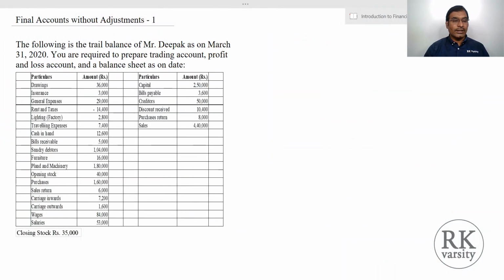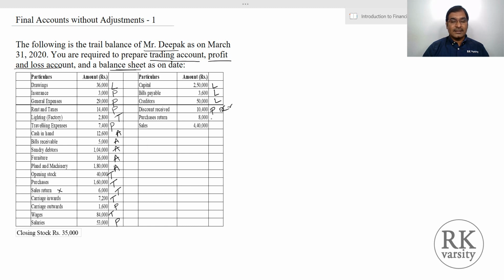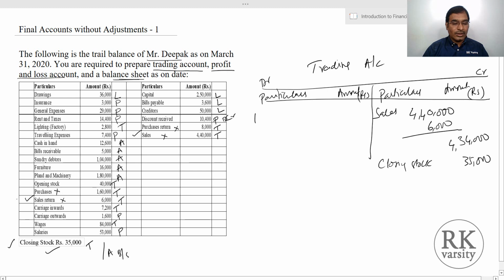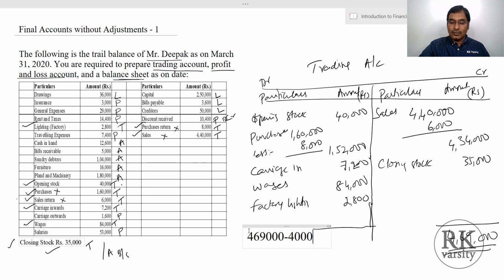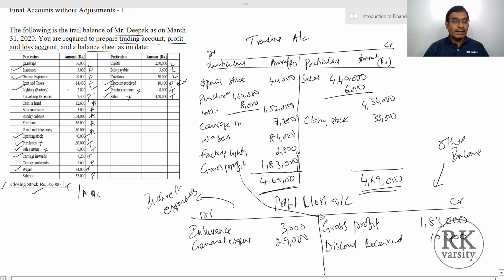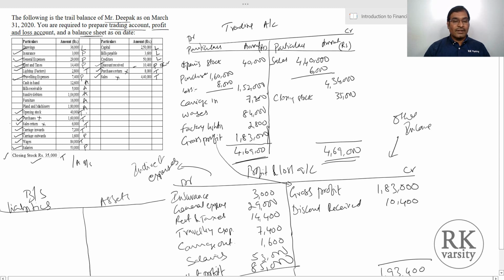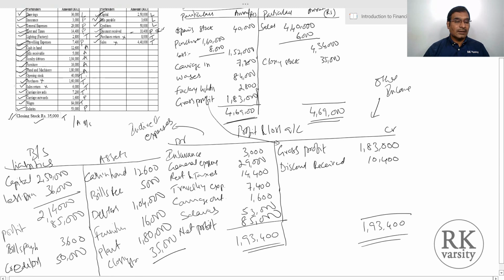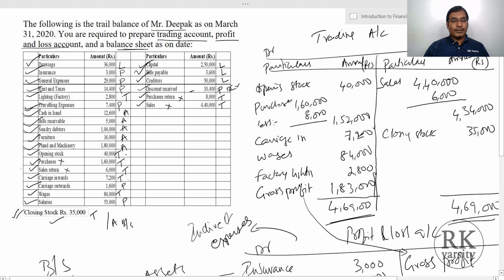Final Accounts without Adjustments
Learn how to prepare final accounts with out adjustments for trial balance. @RKVarsity